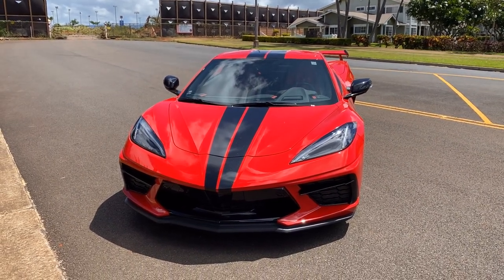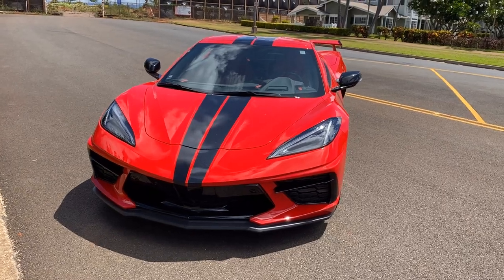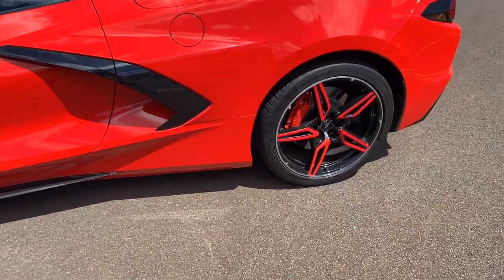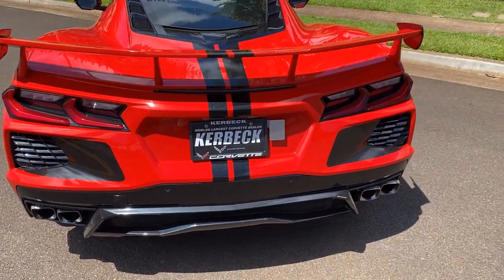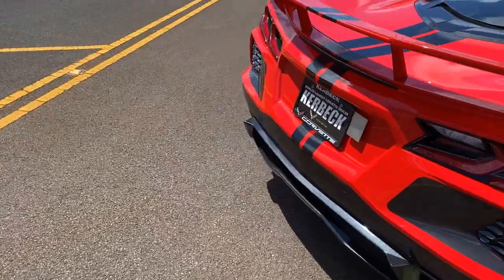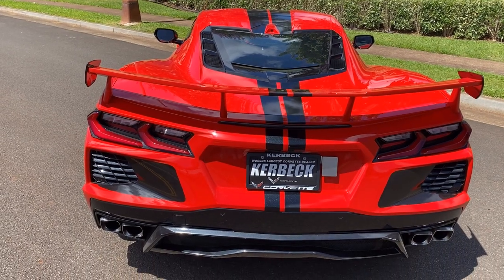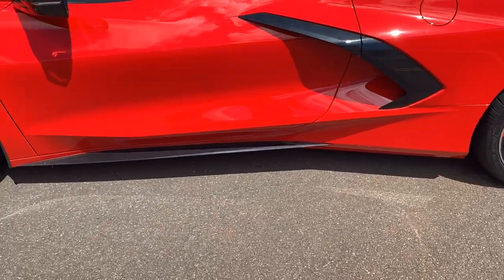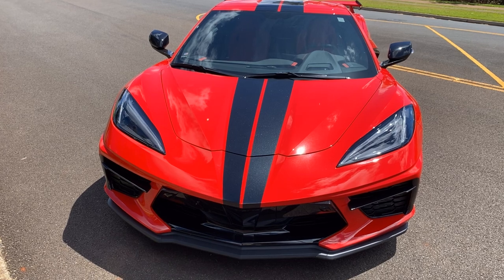2020 Corvette Z51 2LT with Front Lift and Dual Racing Stripes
Aloha, This is my 2020 Corvette Z51 2LT with Front Lift and Dual Racing Stripes. All the graphic designs I sent to Mike have been finalized and installed on my car. The Wheel Graphics, Rocker Panel Step Graphic and the Rear Bumper under taillight Graphics have been installed and I think look amazing. It is 95% done, all that is left is the wider Dual Stripes from the Removable Roof back to wrap around the bumper and my High Wing Spoiler. They will be available in multiple colors very soon. Aloha, Mark